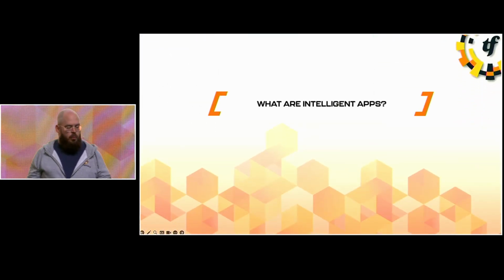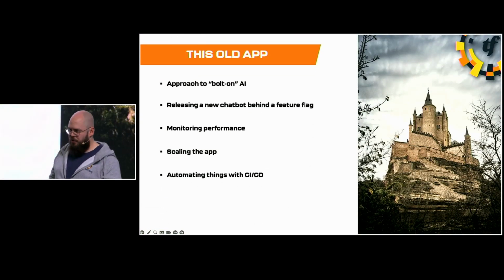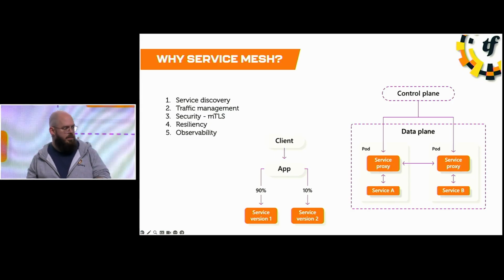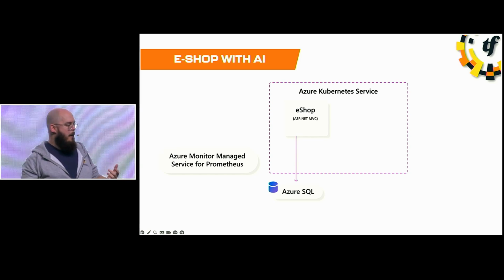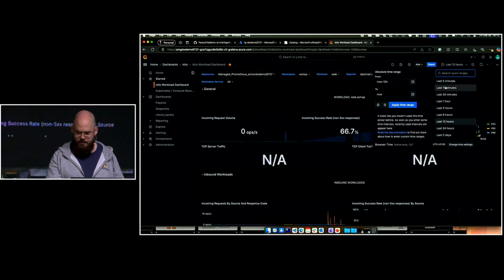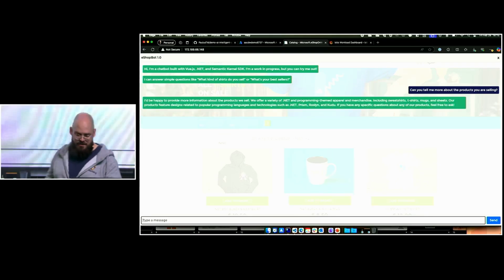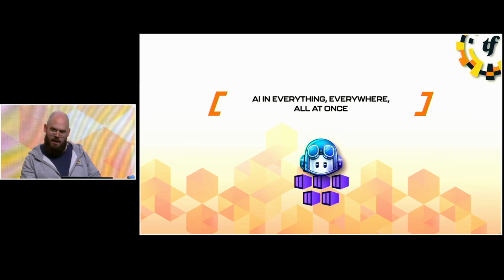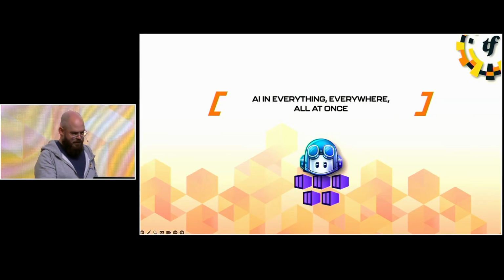Daniel Paulus - Integrating Azure Kubernetes Service and Azure OpenAI To Build Intelligent Apps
👉 Devworld Conference 👈